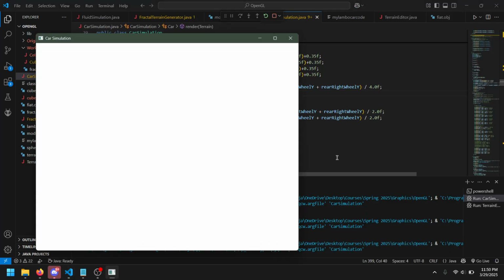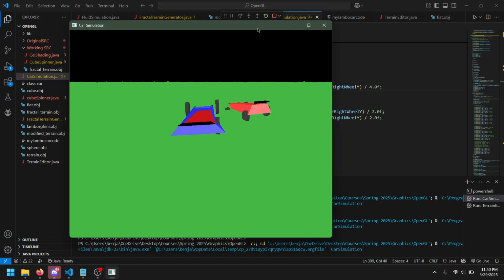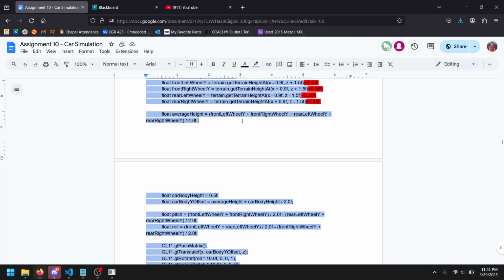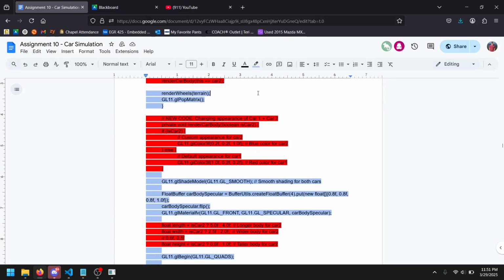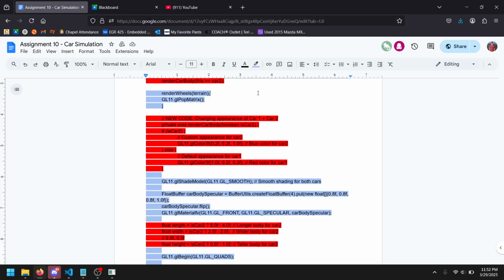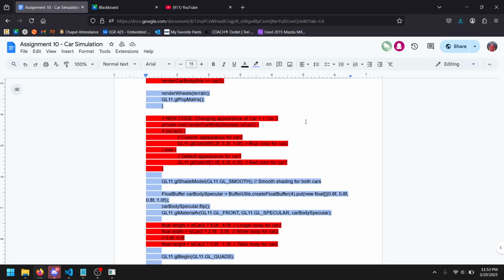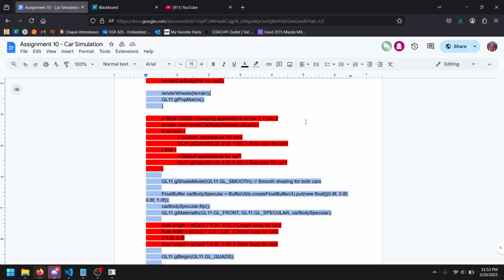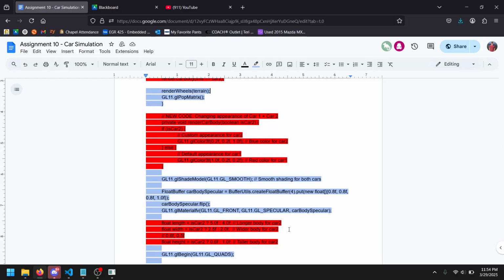Assignment 10 Car Simulation - CSC313 - Benjamin Brodwolf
Sanders, B. (2024). Rendering, Geometries, Bitmaps, and Animation. Kindle DirectPublishing.
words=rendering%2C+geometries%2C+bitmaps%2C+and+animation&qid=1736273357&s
prefix=rendering%2C+geometries%2C+bitmaps%2C+and+animation%2Caps%2C128&sr=
8-1